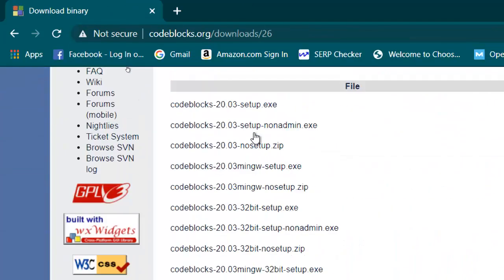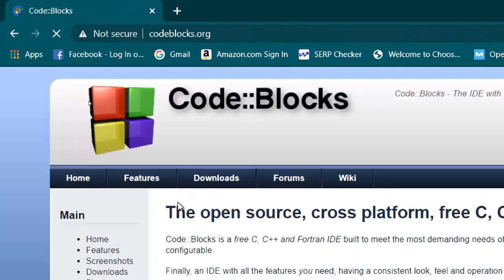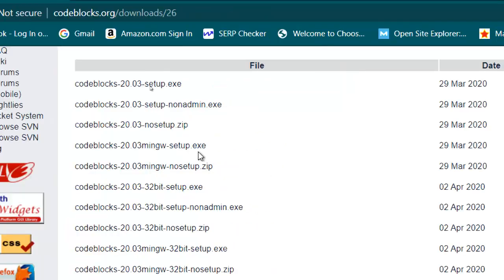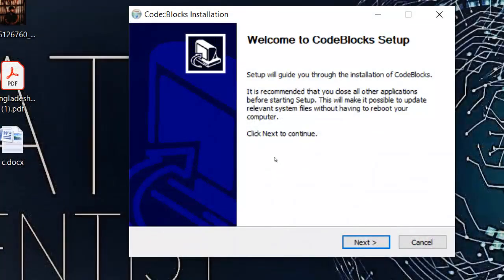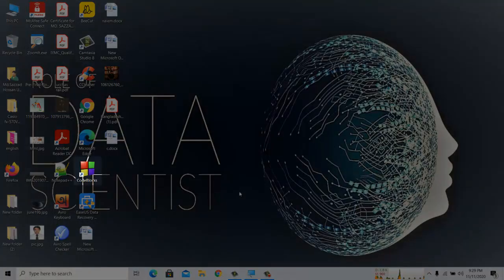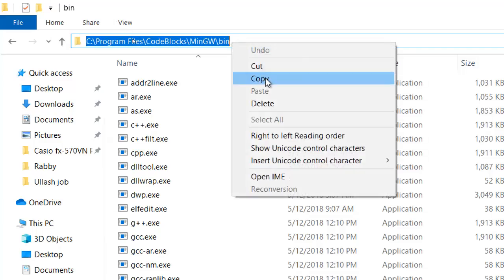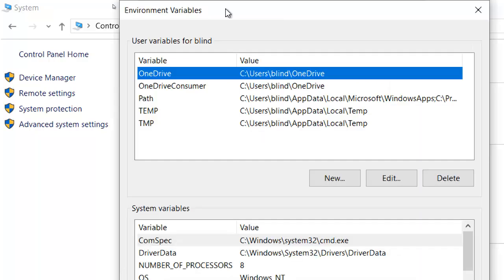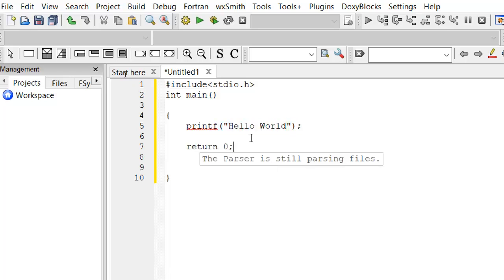How To Download And Install Codeblocks IDE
In this short tutorial we will learn How to Download And Install Codeblocks IDE on Windows 10 with Compilers.